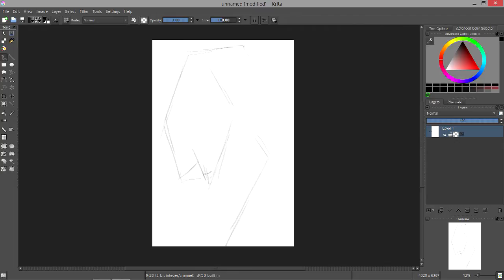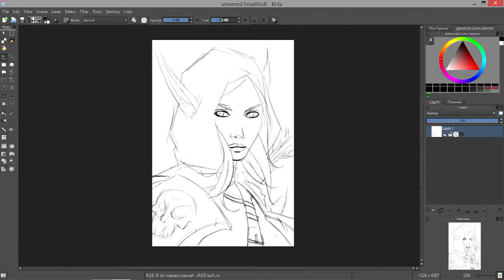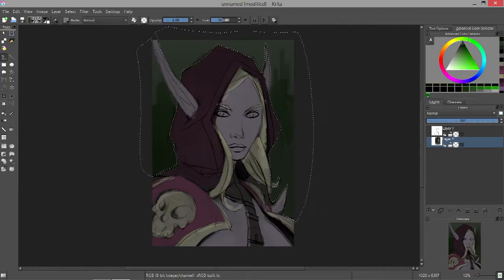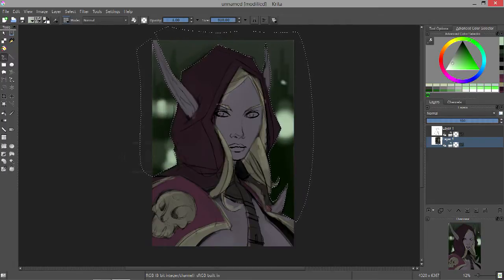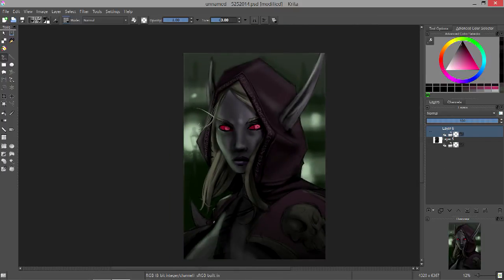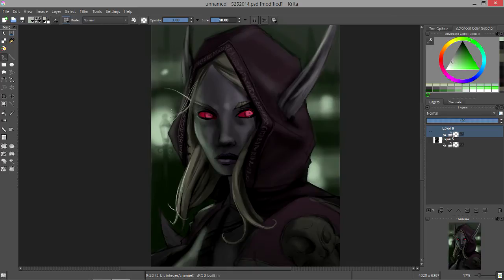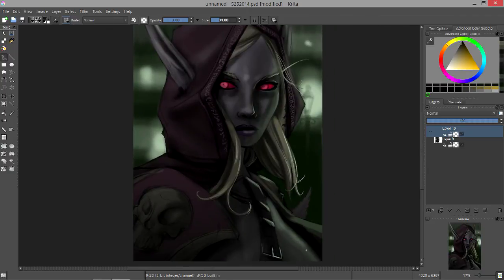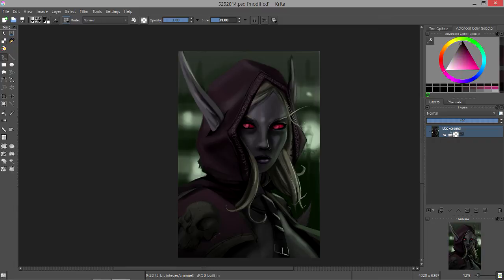Let's Draw! - Sylvanas Windrunner (World of Warcraft) Speedpaint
New episodes of Let's Draw! each week.

In this episode, we're drawing Lady Sylvanas Windrunner from the Warcraft Universe. Check back each week for another Let's Draw! If you have a suggestion for the subject of future Let's Draw! episodes, leave it in the comments.

Featured Music:
World Of Warcraft OST - Theme of the Lich King
World Of Warcraft OST - Lament of the Highborn

Support The Flashbulb (Benn Jordan)!

The Flashbulb - Reunion - 6. Sangari 7
The Flashbulb - These Open Fields - 12. Taste My Solitude